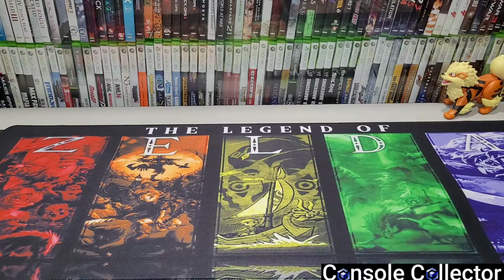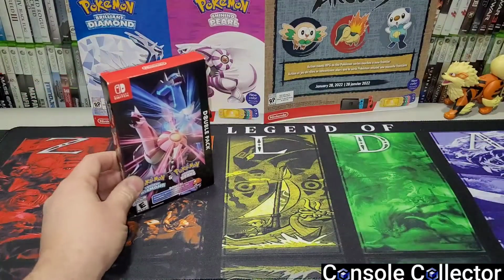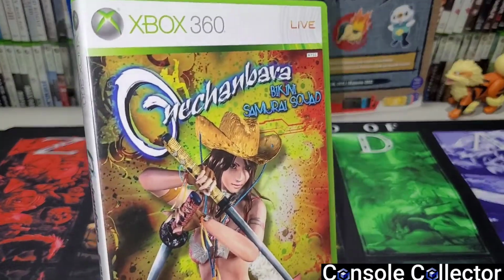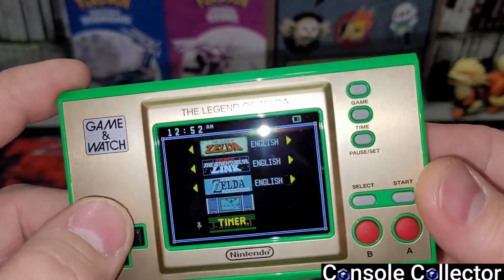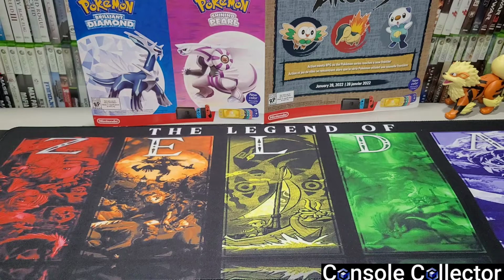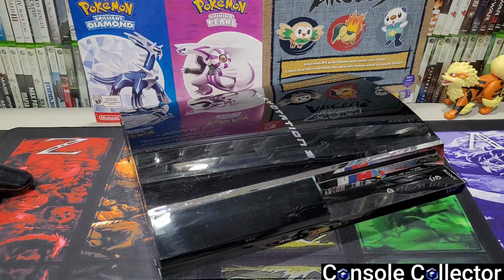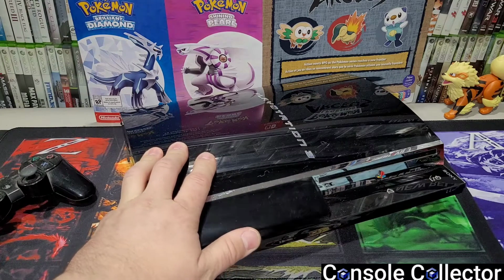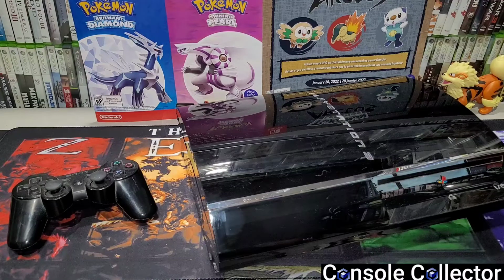Pokemon - PS3 Pick Ups + More!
Hey everybody!

Today we take a look at a nice round of pickups with some very cool Pokémon items!